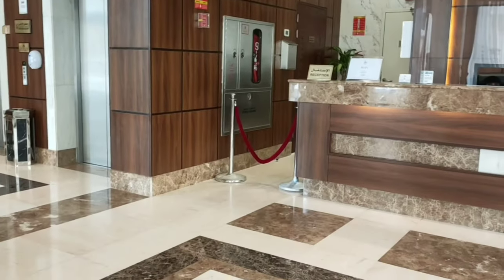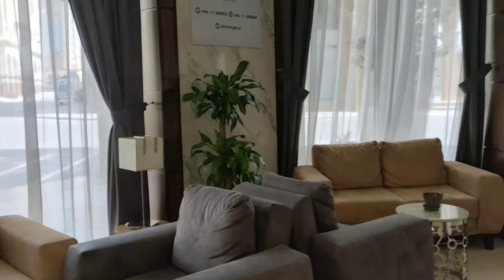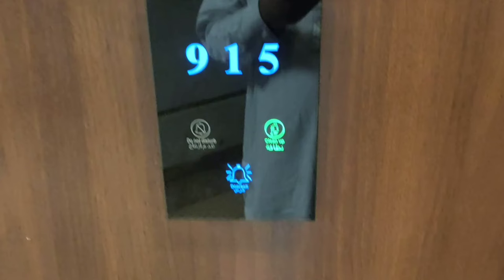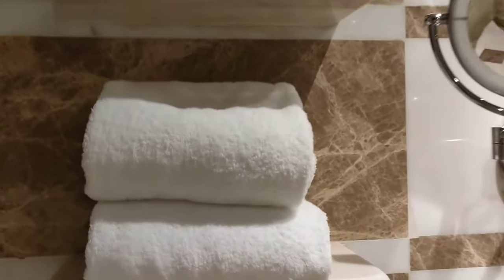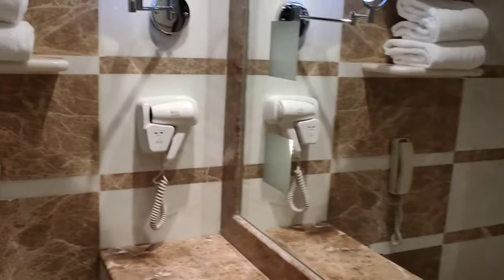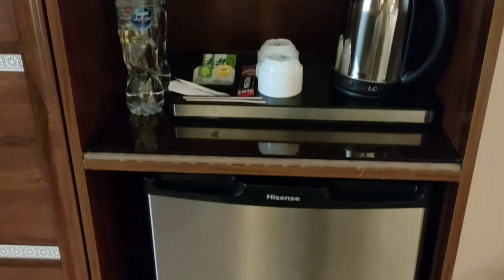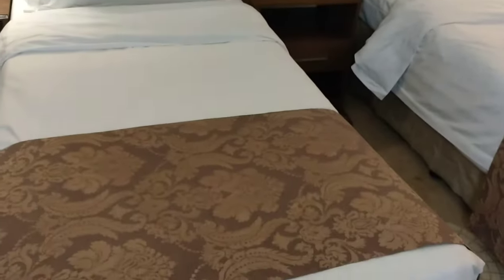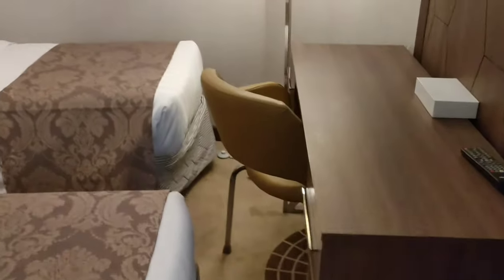Diwan Rose Hotel Room Madinah Review | Luxury Hotel | Why to book Diwan Rose Hotel in Madinah?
Diwan Rose Hotel Madinah Review| Why to book Diwan Rose Hotel in Madinah? @huzaifalifevlogs6555

This is personal review for Diwan Rose Hotel in Madinah.

If you need more information, write in comment.